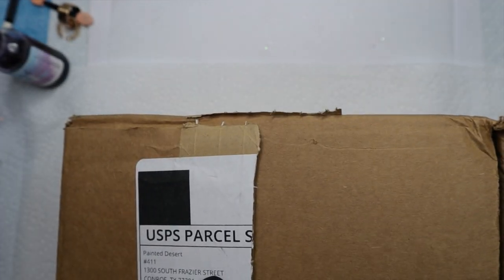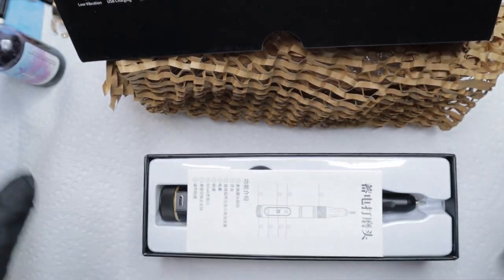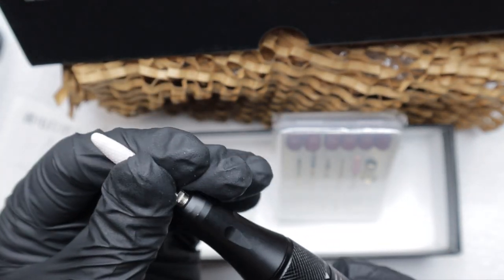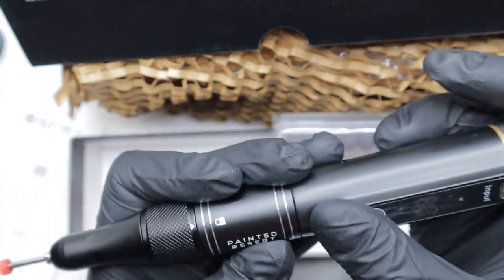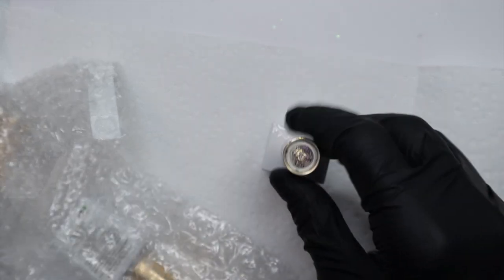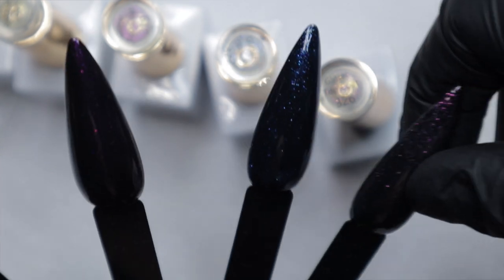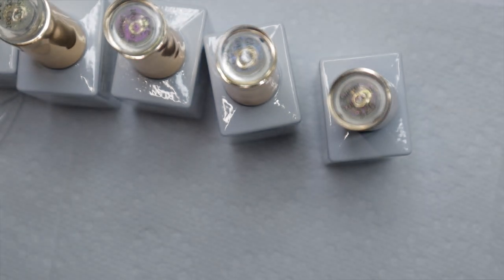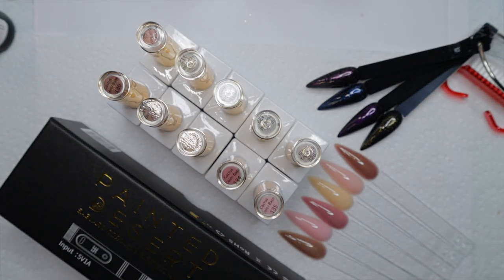Nail Supplies & PR Haul | Gel Polish Color Bases, E-file & More ✨ | Painted Desert Gel Nail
🛍 PRODUCTS MENTIONED:
* = commission links/code

🎥  : RECORDING EQUIPMENT -